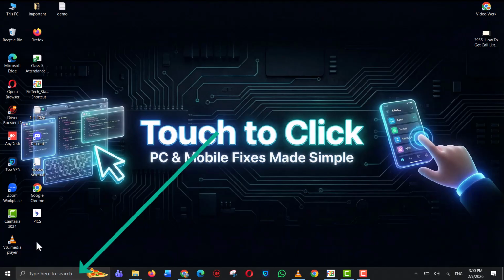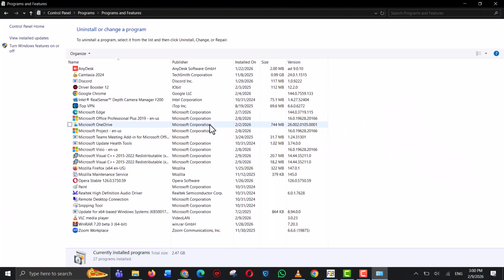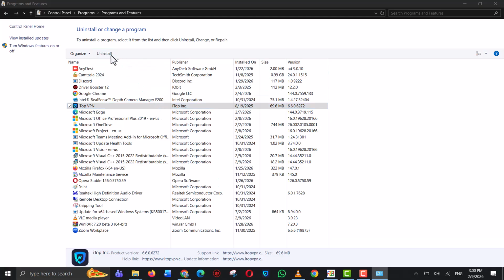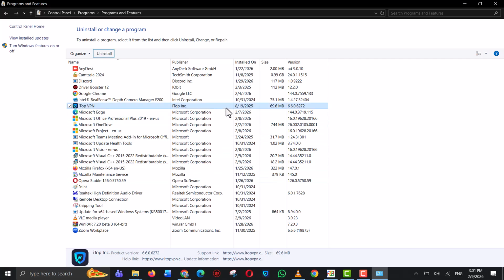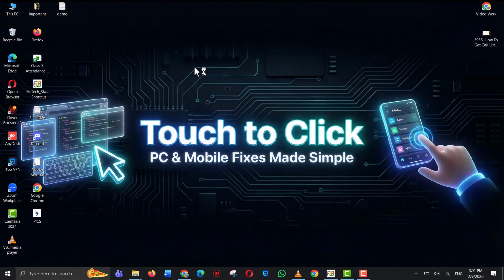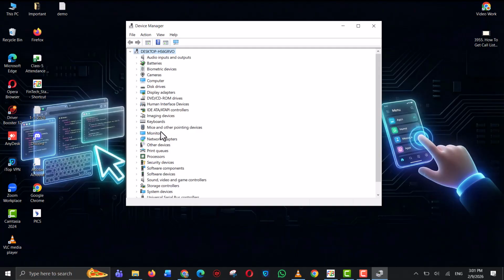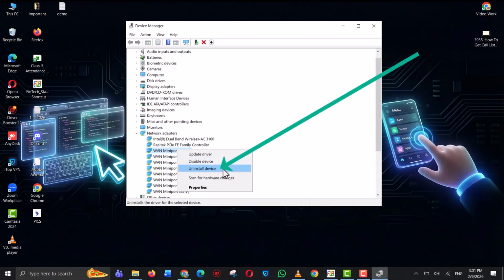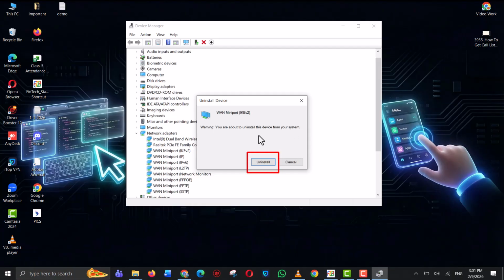How to Uninstall a Driver on Windows | Safe Removal Guide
📝 This video provides a complete guide on how to uninstall a driver on Windows safely and correctly. We demonstrate two simple methods to remove drivers from your computer without causing system issues. You'll learn to use the Control Panel for a program-like uninstall and the Device Manager for direct hardware driver removal. Each step is clearly explained to ensure you select the correct driver and avoid removing essential system components. Follow along to keep your Windows system clean and resolve driver-related problems effectively.

⏱️ -- TIMESTAMPS --
0:00 Introduction & Overview
0:13 Method 1: Uninstall via Control Panel
1:00 Method 2: Uninstall via Device Manager
1:56 Conclusion & Channel Subscribe